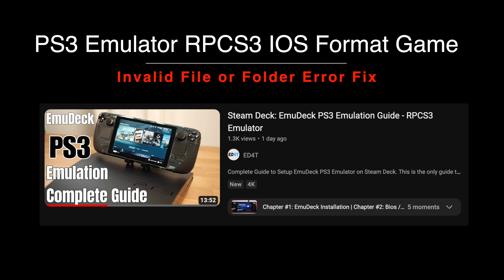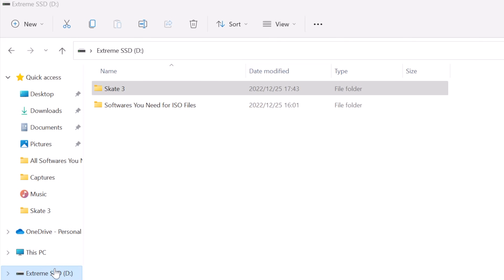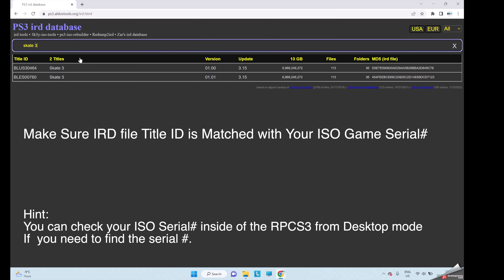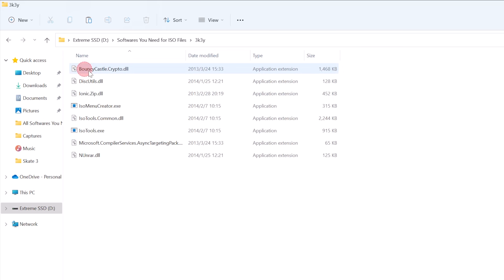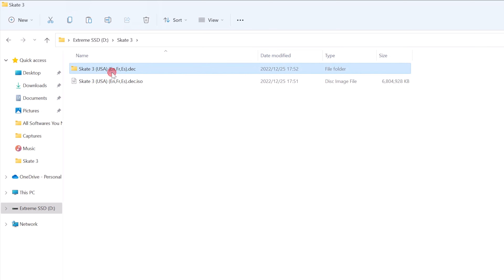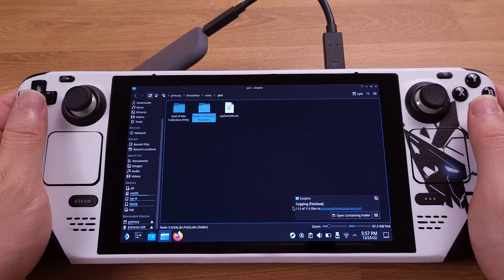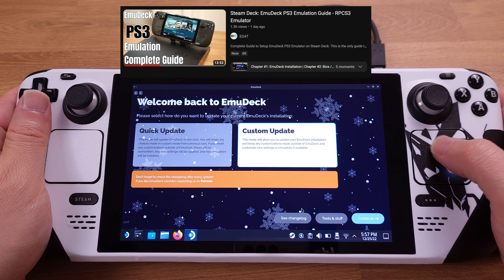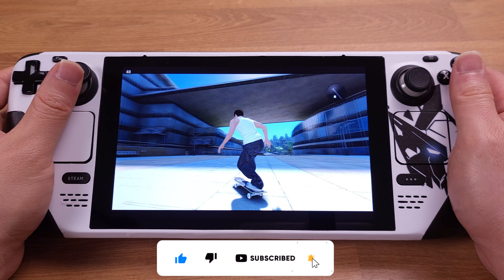RPCS3 PS3 Emulator ISO Games Booting Fail Invalid File & Folder Fix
ISO format game failed to boot?
Invalid files & folder error.
Here is the fix.
This fix will work for RPCS3 on Steam Deck and PC.

Make Sure You EJECT(UNMOUNT) ISO File on Windows before running Patcher & 3K3Y.

Note: After unzipping the patched ISO with 7-Zip
Make sure to remove the .dec from the folder name.

Here is a full tutorial video to setup PS3 Emulation on Steam Deck: